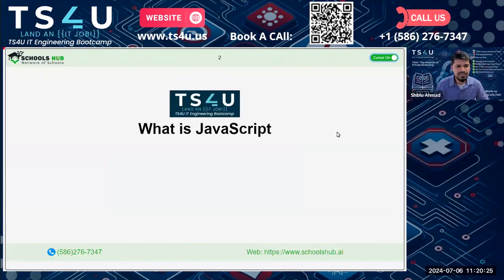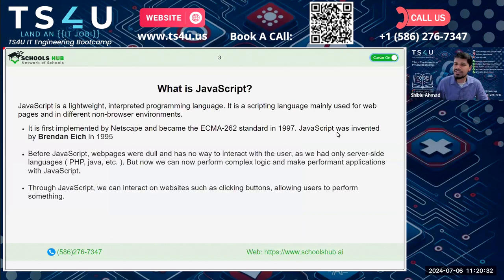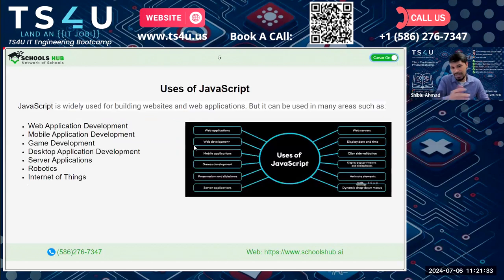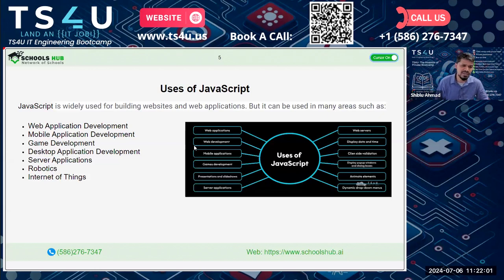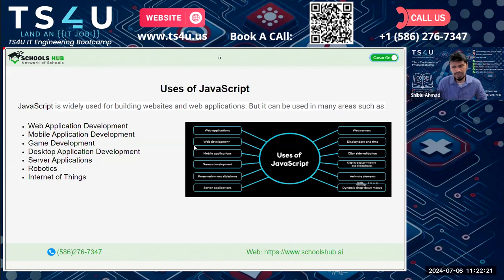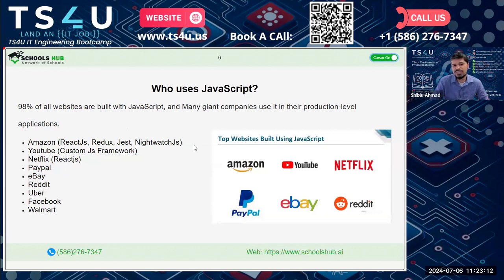Unveiling JavaScript's Hidden Power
- JavaScript is a programming language that is lightweight and versatile.

- It was initially developed to automate website tasks, but has since been used for front-end and back-end development, mobile app development, desktop application development, server-side programming, robotics, and IoT.

- JavaScript is used by millions of companies and is free to use.

- It is the core programming language in most technical stacks, such as the MERN stack (MongoDB, Express.js, React.js, Node.js).

- JavaScript is used by a wide range of users, including developers, designers, and businesses worldwide.

- Using VS Code (Visual Studio Code) for JavaScript development provides a powerful and efficient coding environment.

Our Office address:
30500 Van Dyke, Ste- 201

Discover the hidden power of JavaScript in this eye-opening video. Uncover the secrets and capabilities of JavaScript that you never knew existed!